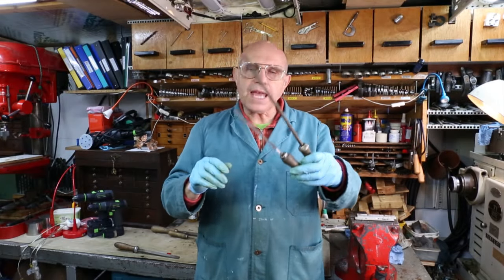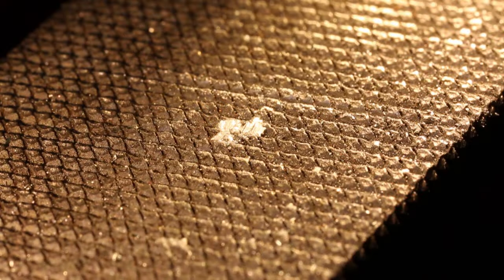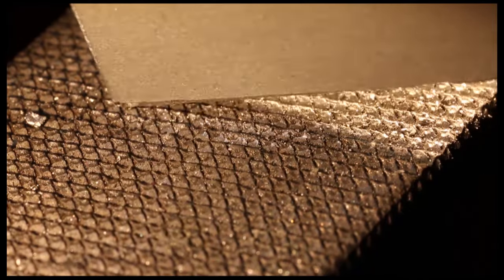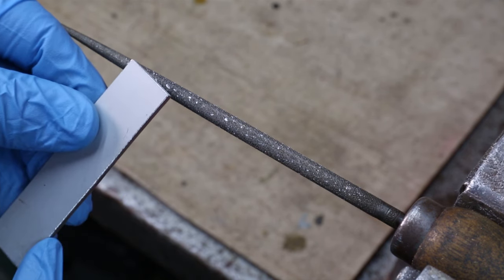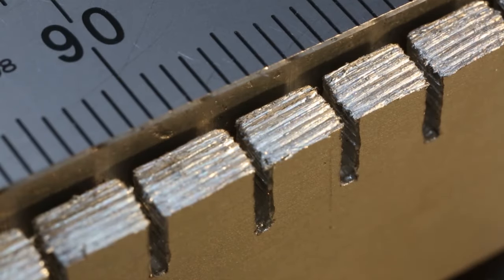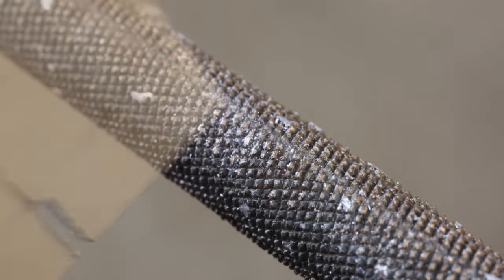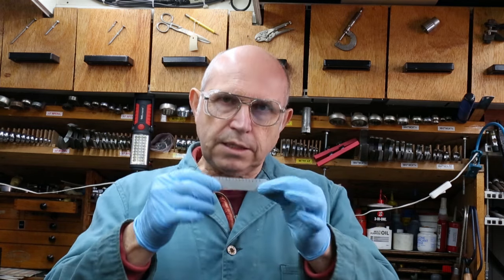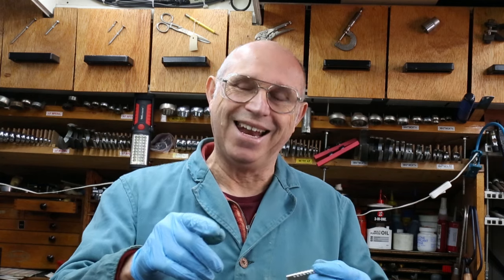How To Clean A Round Hand File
Use a file and some of the swarf it produces gets stuck in the gaps between its teeth. As this swarf builds up it clogs the teeth, files efficiency reduces, and the surface being filed is damaged.
It is important to remove the swarf, but how can you do that on the curved surface of a round or half round file? That is what this video is all about.
How to clear the clogged teeth of a round or half round file.
I once showed Whitney Houston this method. She was very impressed and from that point kept all her round files in a wonderful clean condition. This statement about Ms Houston, is of course, completely untrue!

Track title: Drifting at 432Hz
Artist: Unicorn Heads